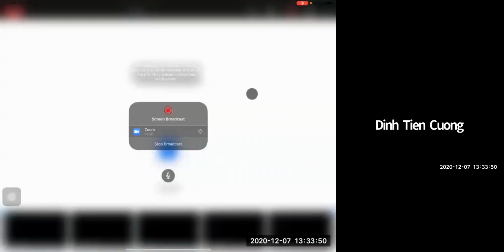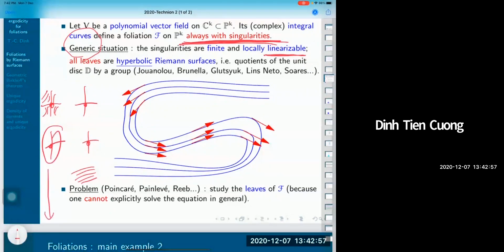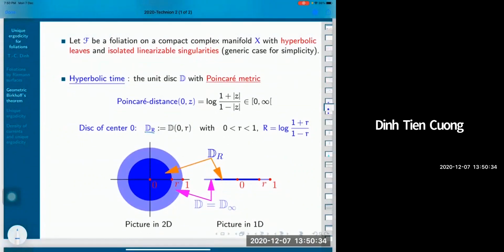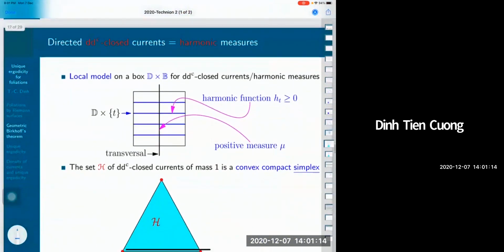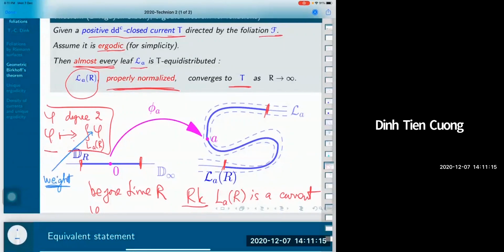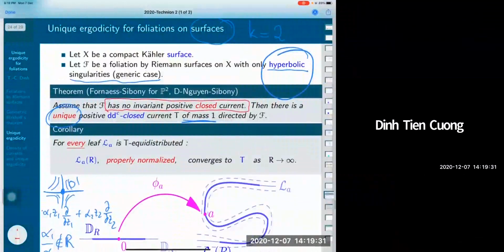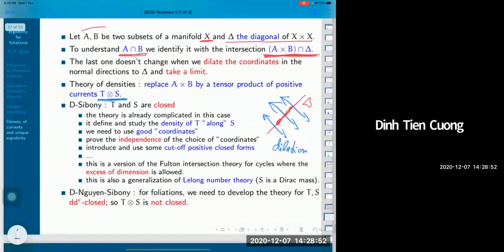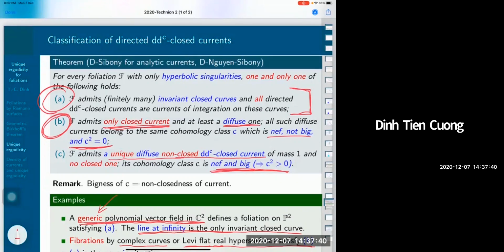Prof. Tien Cuong Dinh: Unique ergodicity for foliations on compact Kaehler surfaces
Prof. Tien Cuong Dinh from the National University of Singapore. a talk at the Technion Math Colloquium.
Abstract: Let F be a holomorphic foliation by Riemann surfaces on a compact Kaehler surface. Assume it is generic in the sense that all the singularities are hyperbolic and that the foliation admits no directed positive closed (1,1)- current, or equivalently, no invariant measure. Then there exists a unique (up to a multiplicative constant) positive ddc-closed (1,1)-current directed by F, or equivalently, a unique harmonic measure. This is a very strong ergodic property showing that all leaves of F have the same asymptotic behavior. Our proof uses an extension of the theory of densities to a new class of currents. A complete description of the cone of directed positive ddc-closed (1,1)-currents (i.e. harmonic measures) is also given when F admits directed positive closed currents (i.e. invariant measures). The talk is based on joint works with Viet- Anh Nguyen and Nessim Sibony.